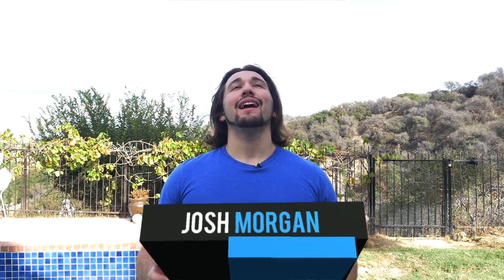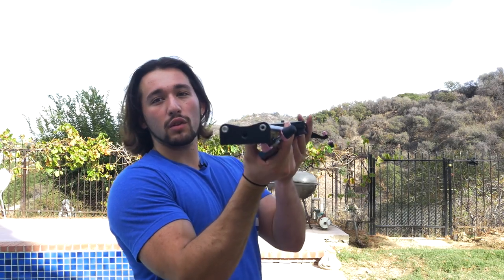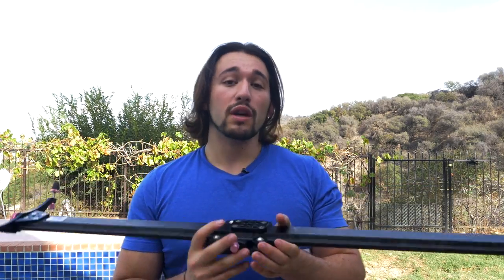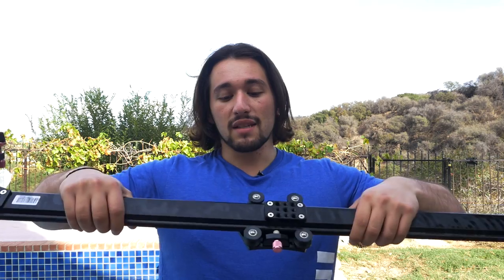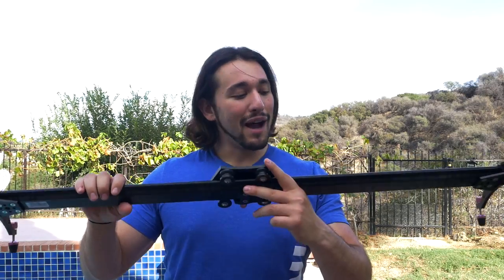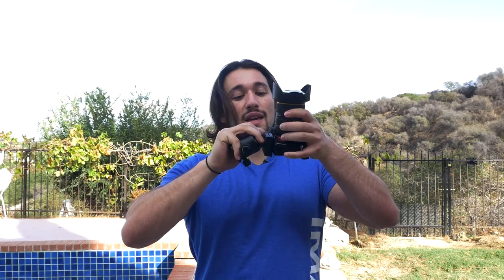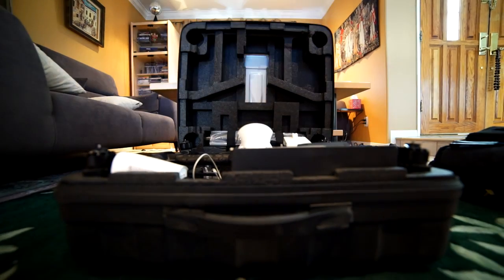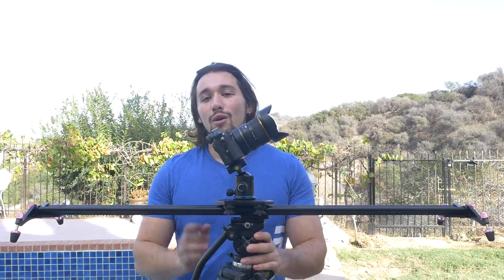Laing S3 Slider Review and Tutorial